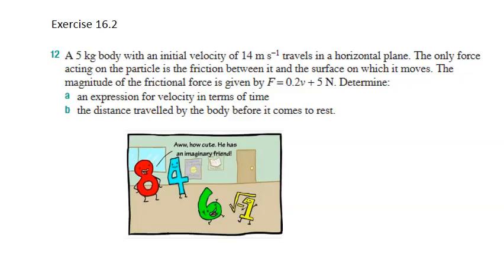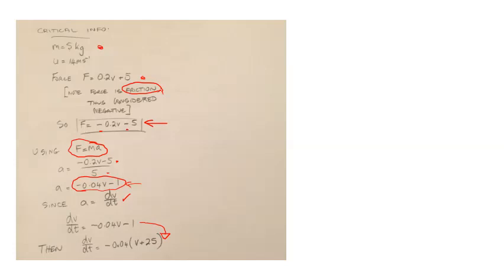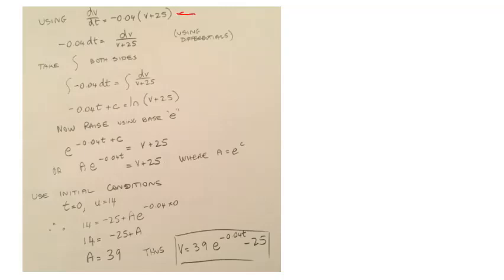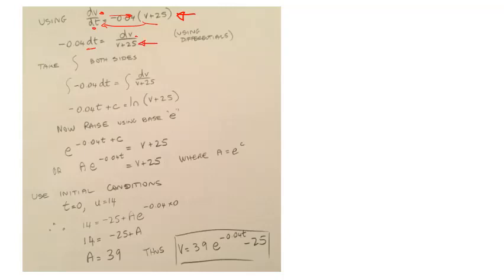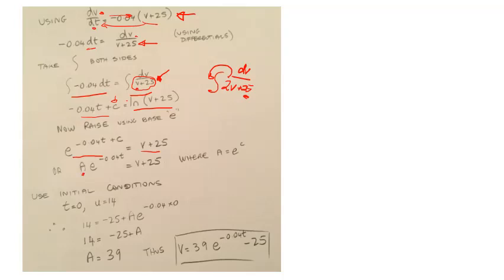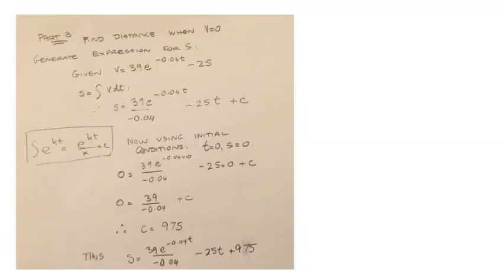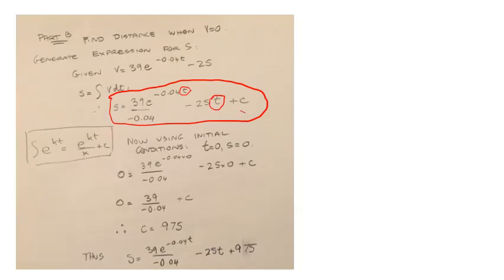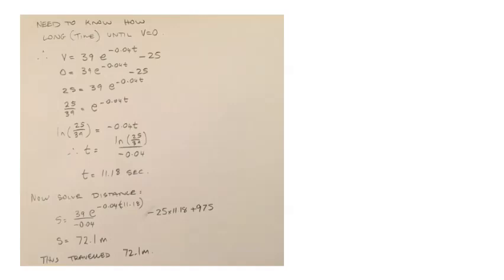Year 12 Maths C Ex16 2 Force and Diff